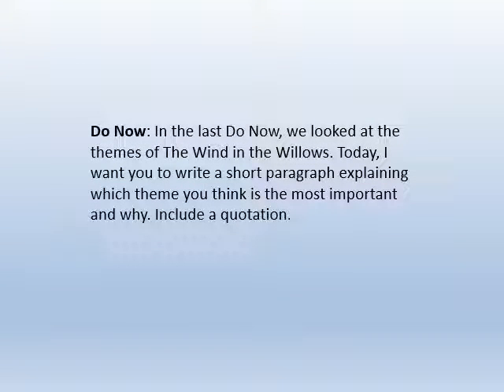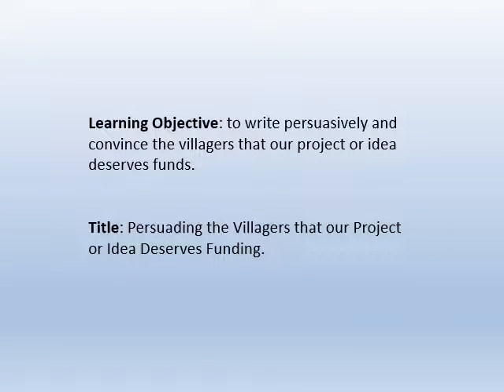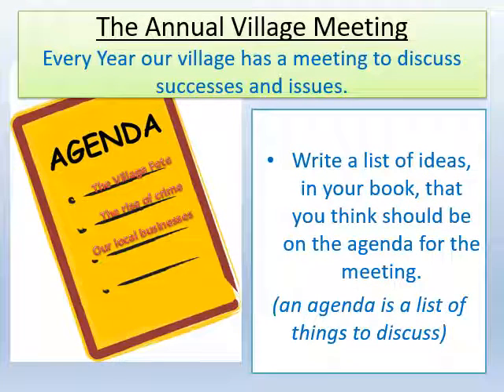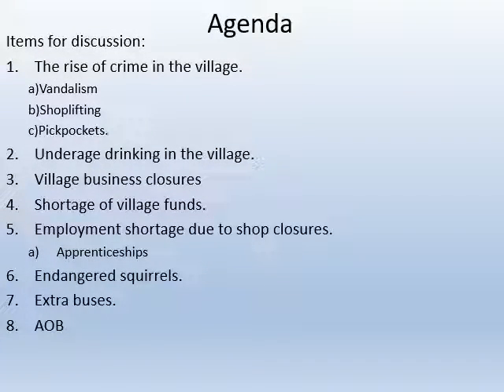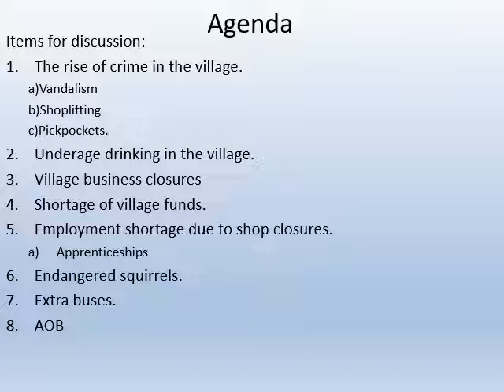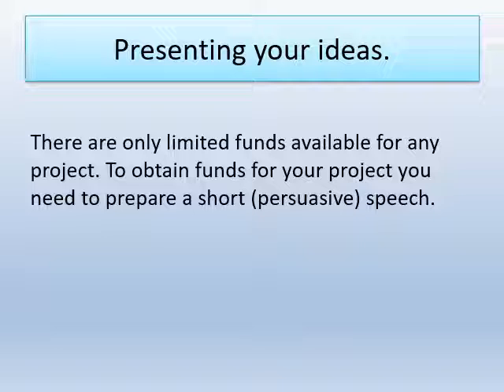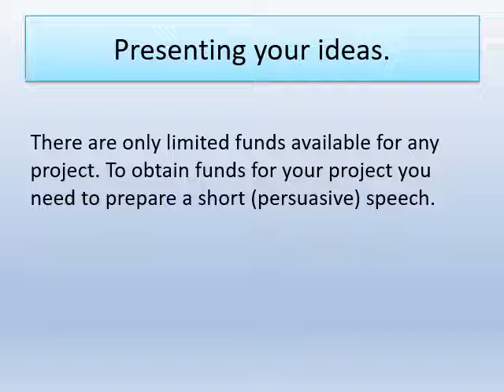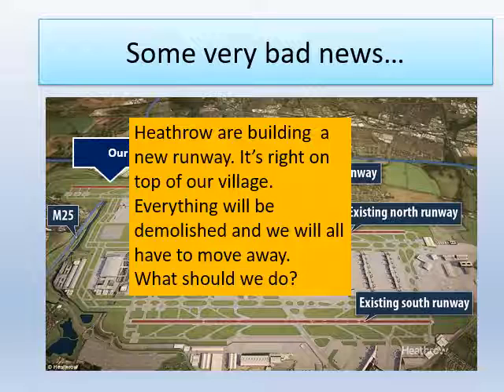12 The Annual Village Meeting 2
Good afternoon Year 7. Today we are going to be working on ways to persuade the villagers that our project is the best one for the village. We will be doing this at a village meeting, so be prepared to pitch your idea persuasively! After you have decided which of your ideas you want to go forward with, you will write a short persuasive speech to try and get the village committee to give you the money to make your idea work. Do not look at the last slide until you have done the rest of the lesson, there is some big news for the village on it! The work you have been sending me is excellent and I looking forward to reading your work from this lesson.